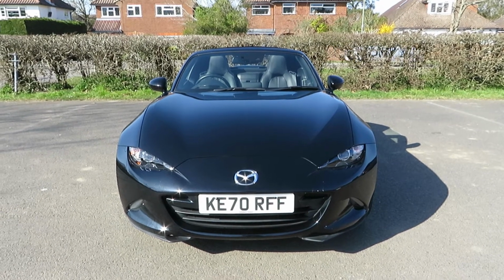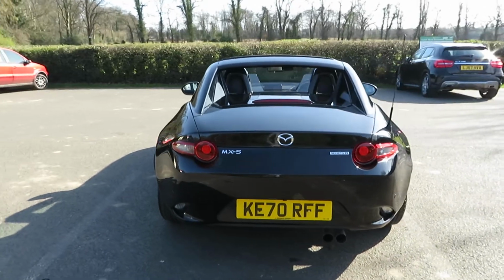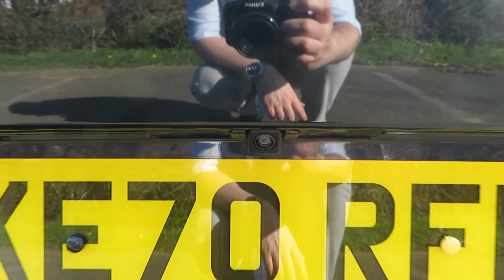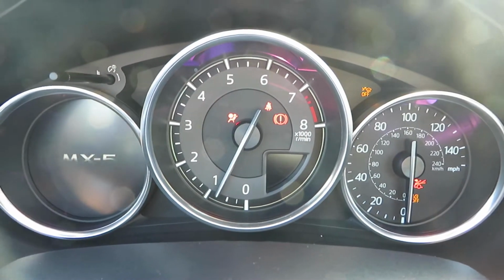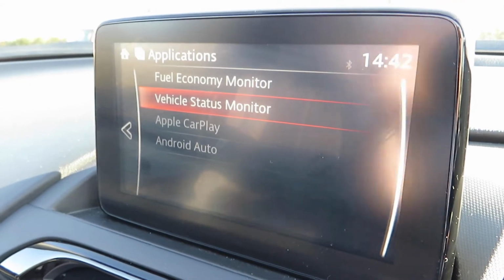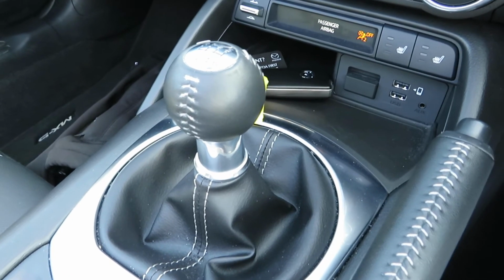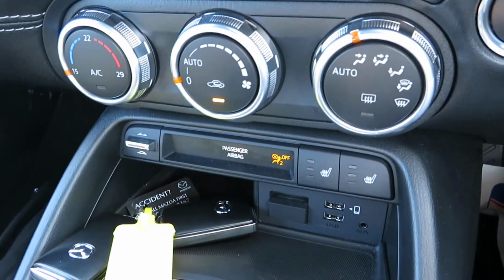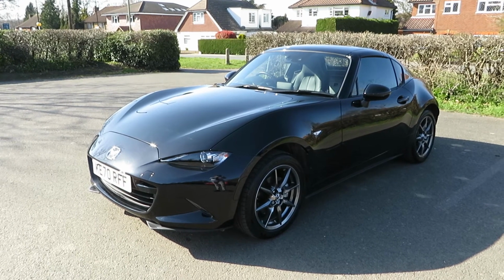Mazda MX5 RF 1.5 132PS Sport Jet Black Metallic 2692 Miles KE70 RFF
12 Months comprehensive Parts and Labour Warranty Inc Roadside Assistance Experian Checked Low Mileage 1 Owner Mazda MX-5 RF 1.5 132ps Sport in stunning condition with Full Mazda service history.

This Mazda MX-5 RF 1.5 132ps Sport is stunning in the highly desirable Colour of Jet Black Metallic with durable Black Leather Interior. It features Satellite Navigation, Electric Retractable Roof, Climate Air Conditioning, Fitted with Optional Reverse Camera, Alloy Wheels, Cruise Control, Parking Sensors, Apple Car Play, Android Auto, Electric Windows, DAB Radio, Integrated Bluetooth, BOSE Sound System, Auto Wipers, Engine Start/Stop Button,  Heated Seats, Lane Departure Warning System, Remote Central Locking plus further equipment that enhances the driving characteristics of this beautifully engineered Mazda MX-5. This car comes with 12 Months of Comprehensive Parts and Labour Warranty and is Fully Prepared for Sale. Outstanding Value for Money this car is in virtually New Condition and is Beautifully Presented with Ultra Low Mileage

T.W White & Sons are Mazda, Suzuki and Hyundai approved car dealership groups operating in Surrey and Kent. A well-established and reputable dealership that’s been in existence for over 50 years.